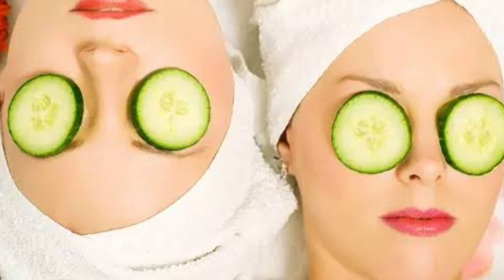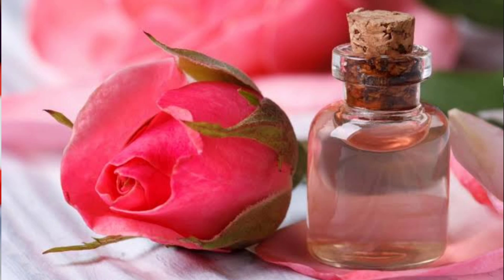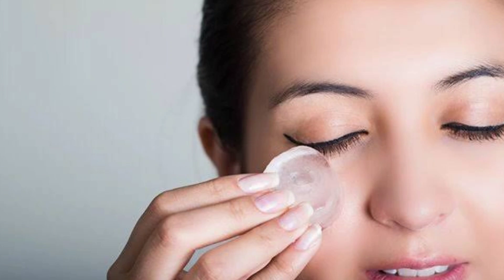😱Remove dark circles wrinkles mouth pigmantation discoloration